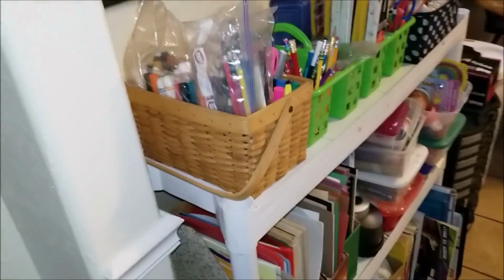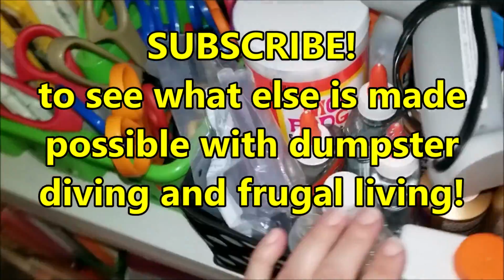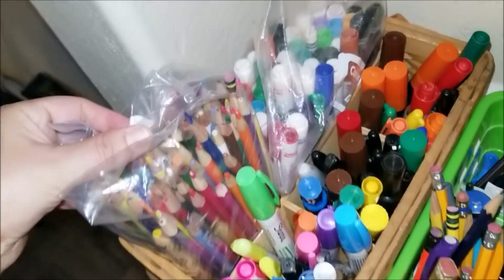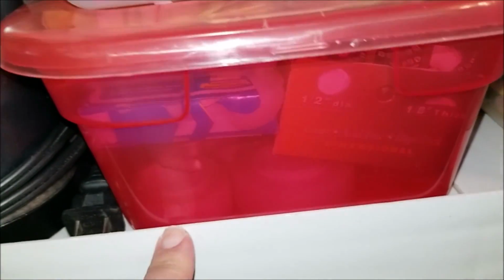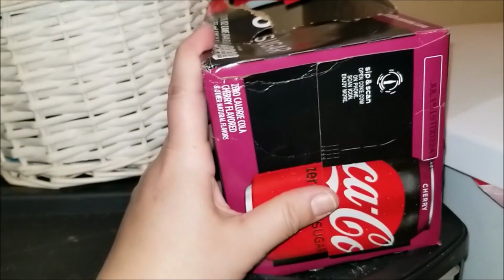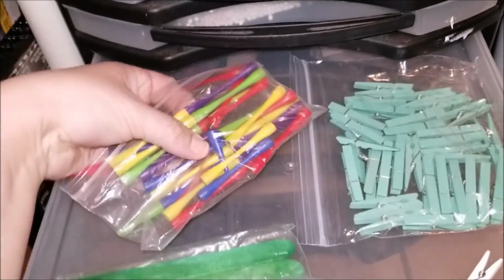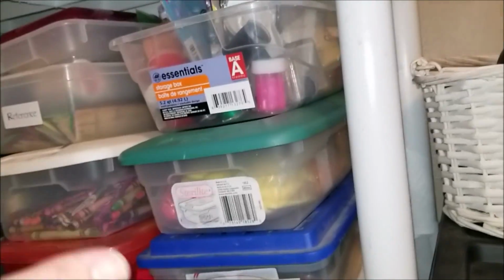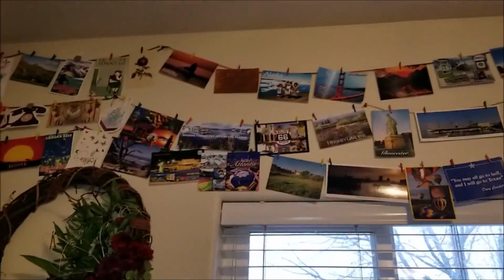DUMPSTER DIVING FAMILY'S Arts & Crafts Center TOUR!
OUR AMAZON LINK!